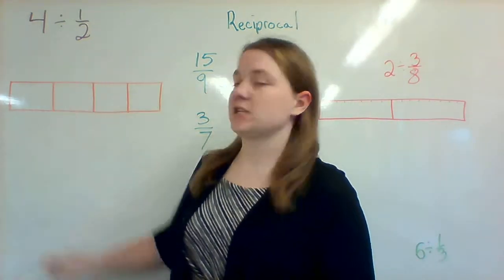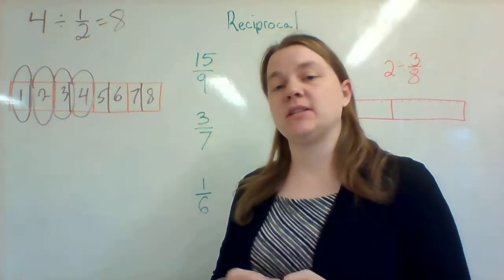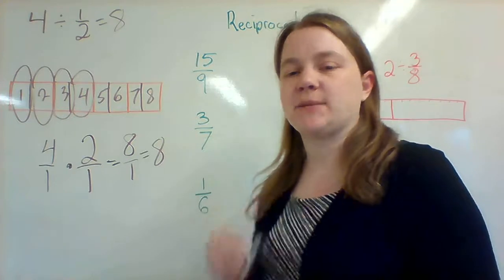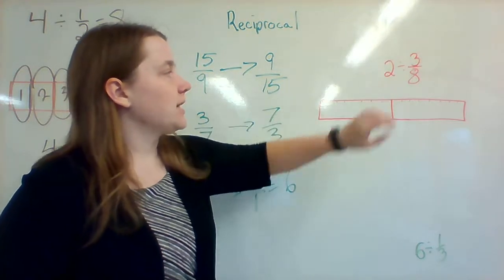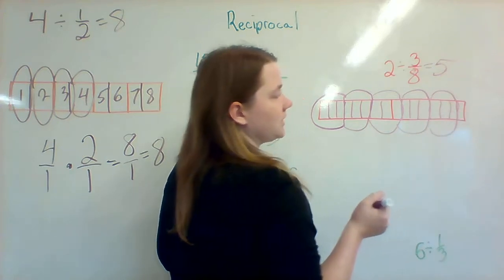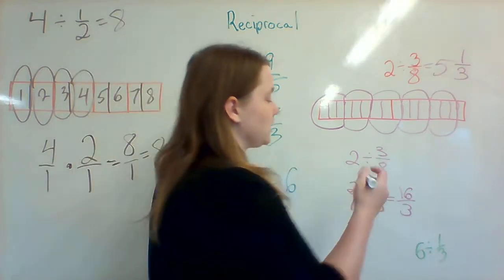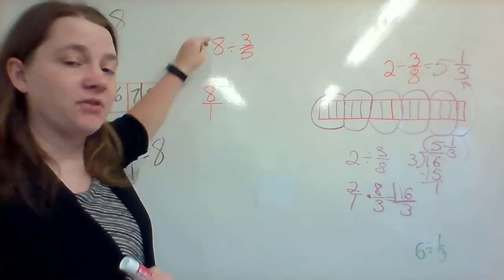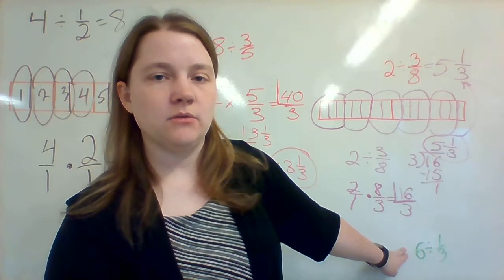Dividing Whole Numbers by Fractions